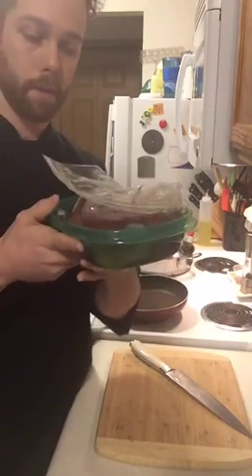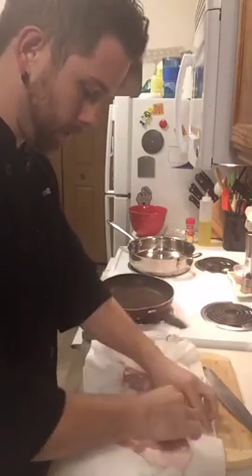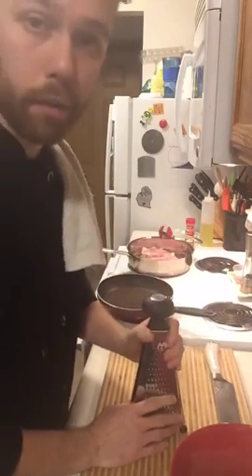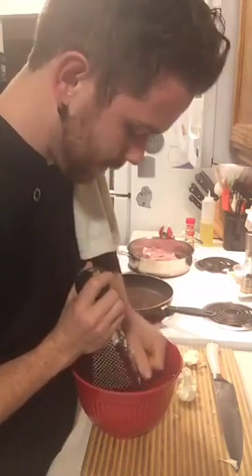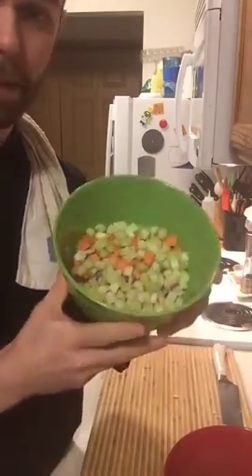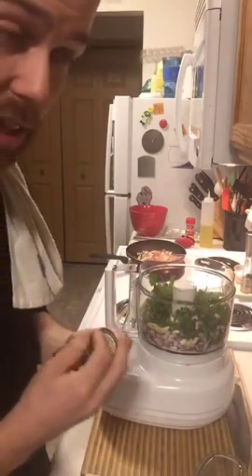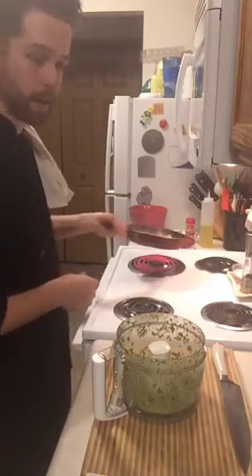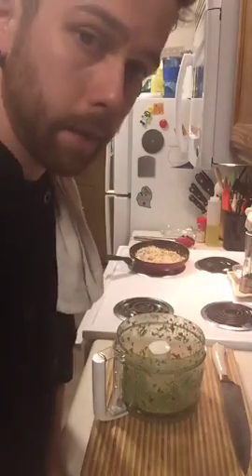Bone-In Pork Chop w/ chimichurri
Also Cauliflower "rice"!!